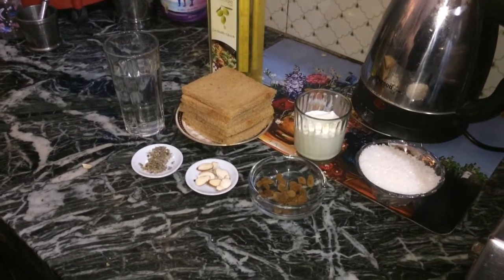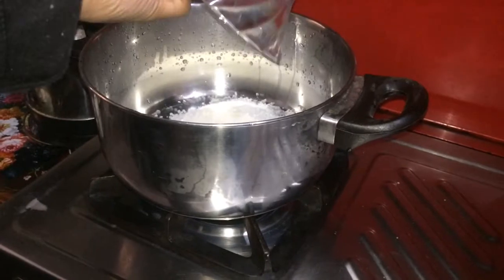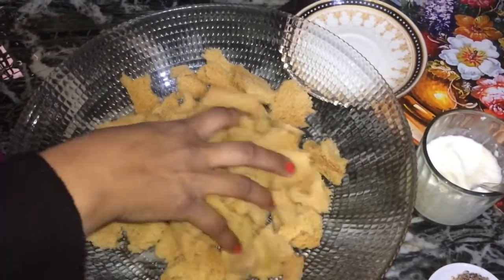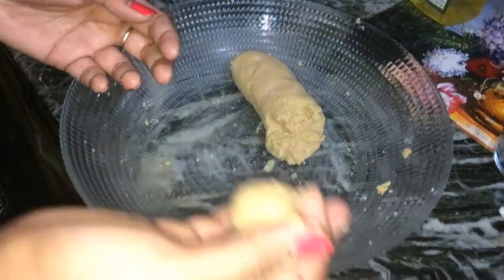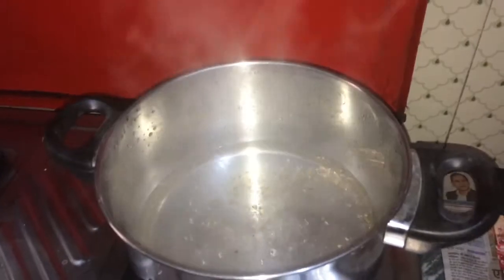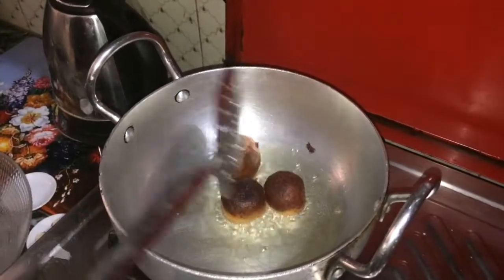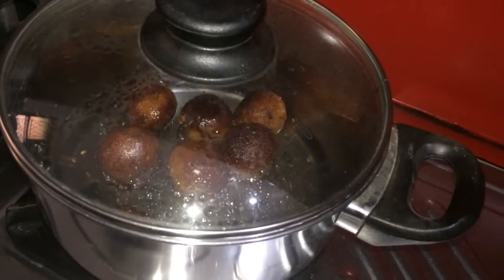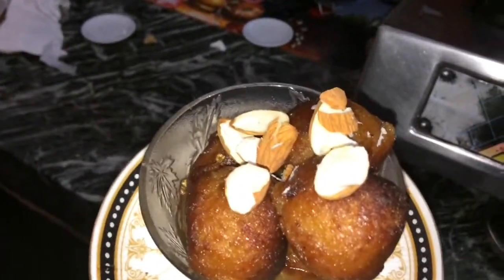ब्रैड के गुलाब जामुन | Instant Bread Gulab Jamun Recipe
How to make Bread Gulab jamun desert, super soft quick and Easy. One of the most famous Indian sweet dish very tasty and healthy as brown bread is being used